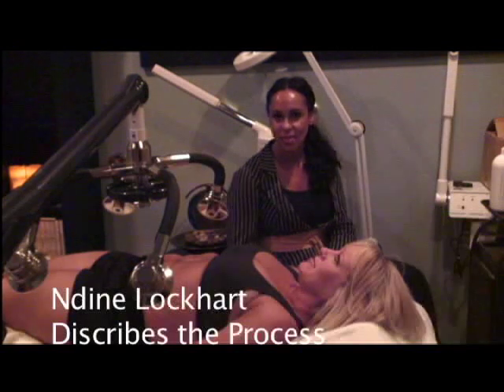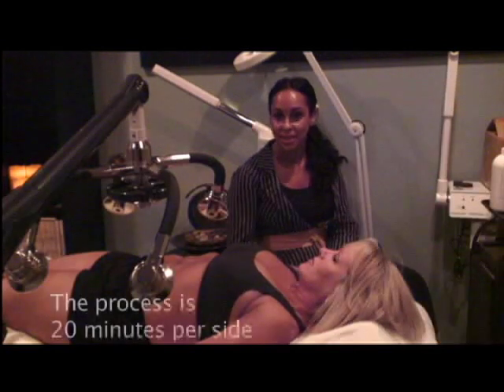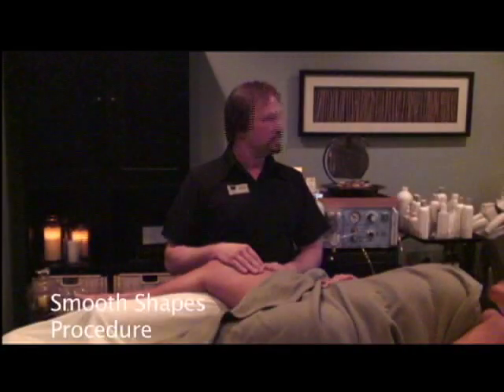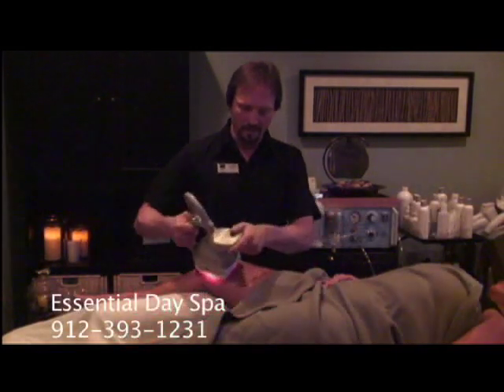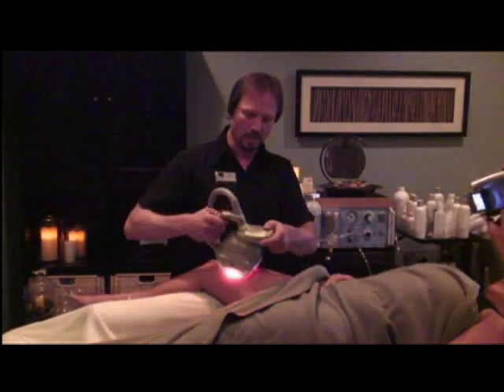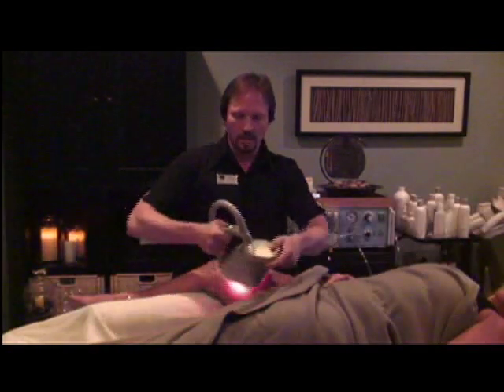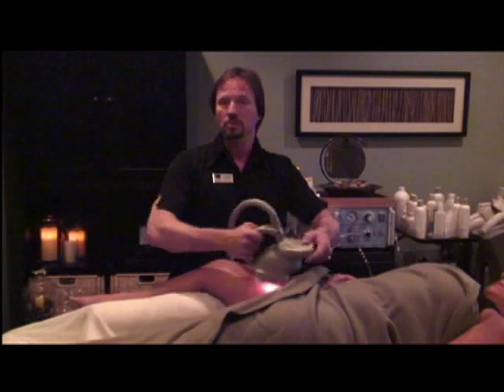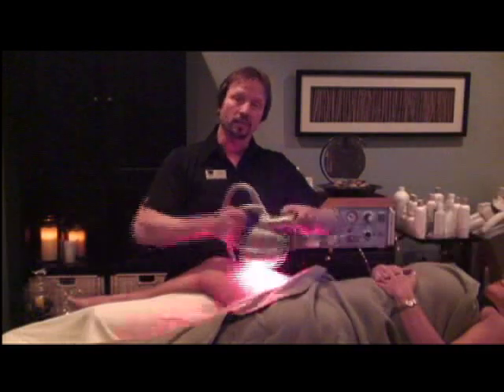Essentia Day Spa Zerona Process Displayed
Overall body fat removal system, Cellulite smoothing system